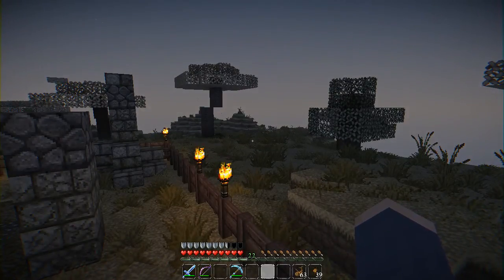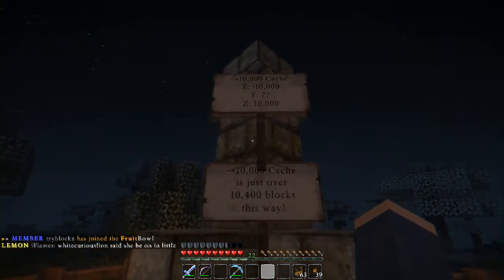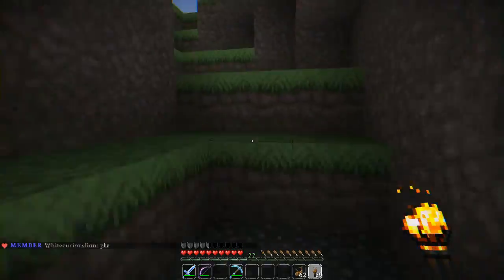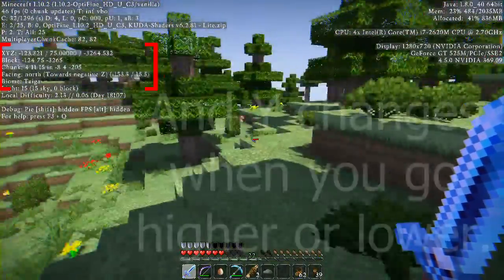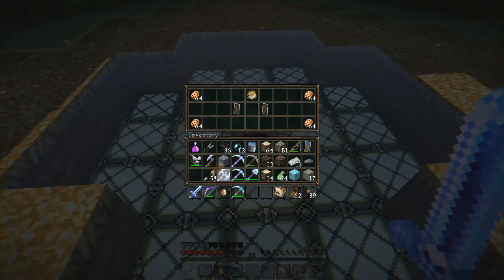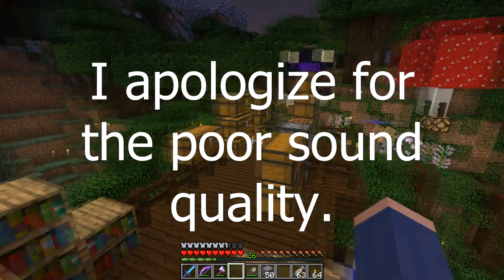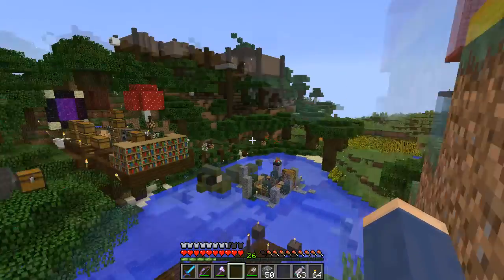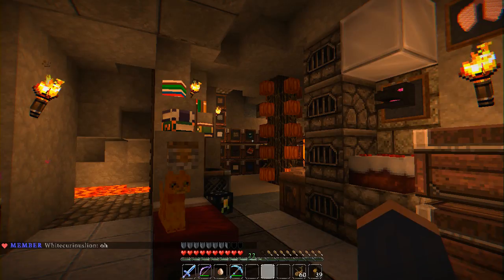Ep4: Fruitservers Survival - Geocaching!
Episode 4 of our fruity survival adventures on the Fruitservers Minecraft servers.

In this episode we'll cover geocaching on Fruitservers and take a look at Chichibu's and ChipKing's buildings.

As a special treat, my son LilBear07 joins me for part of the video!

(in order of use, some songs played twice in a row)
Opening Sting: